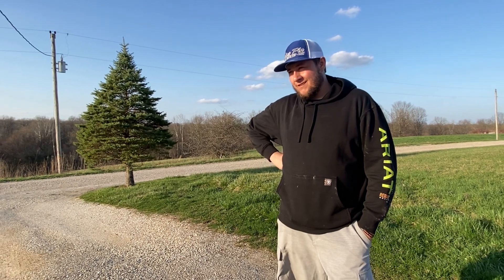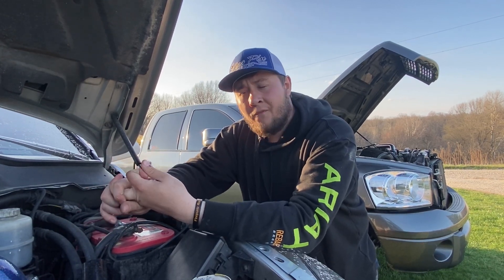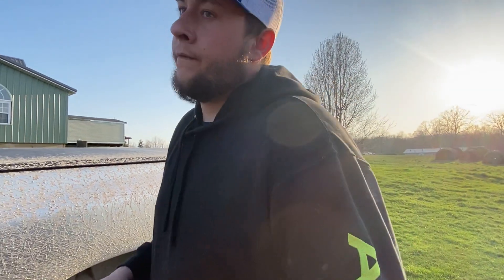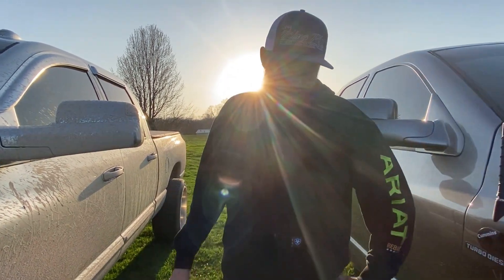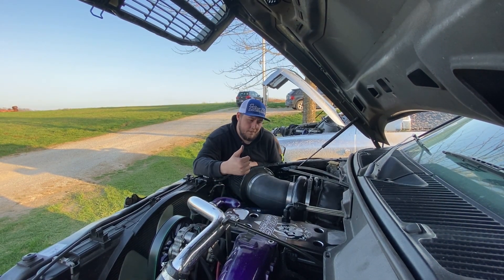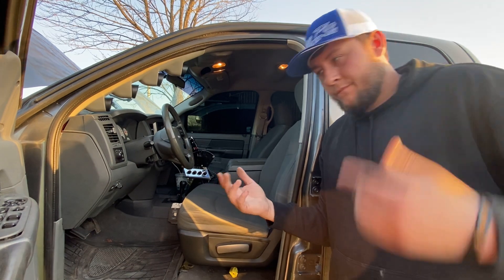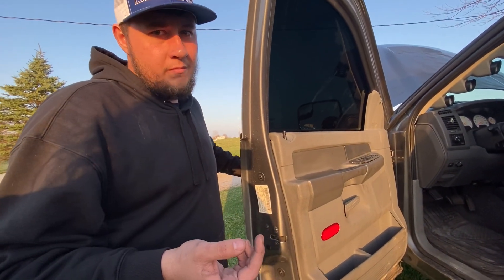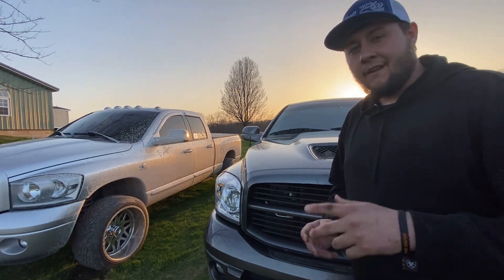New race truck??!?!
If you want a shirt, hat, or decal hmu.

                🔺Businesses to look at:🔺